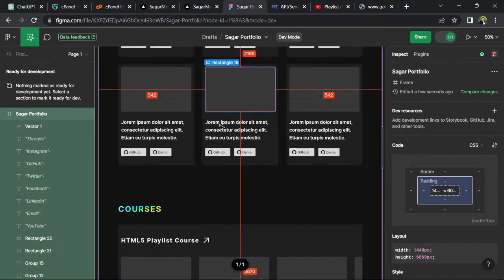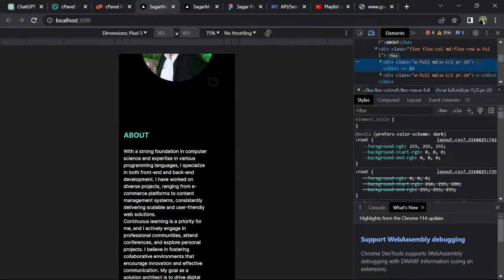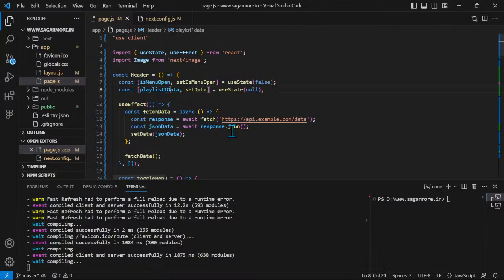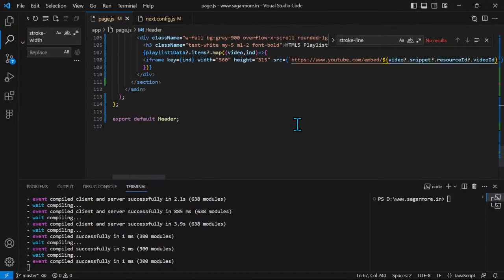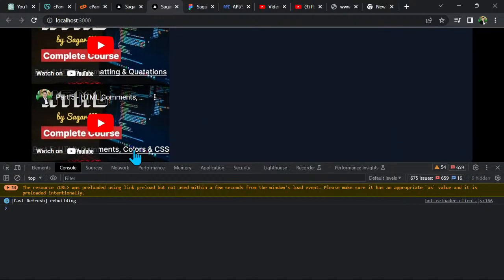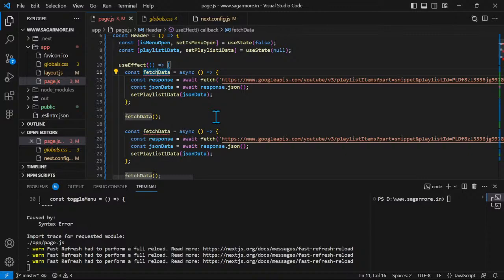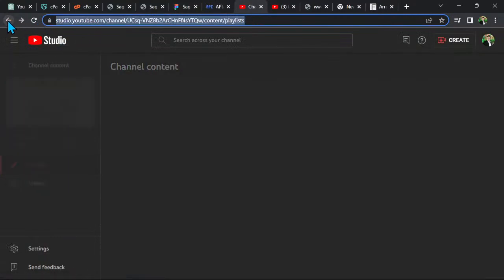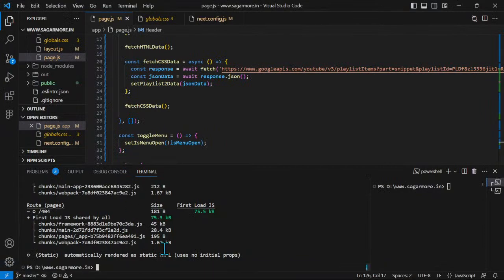Part 2 - Build & Deploy Portfolio Website Using chatGPT, Next JS 13, React JS & Tailwind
Can chatGPT create Next js website
can chatGPT create React website
live website create and deploy live
Build portfolio website tutorial
Deploy portfolio website Next.js 13
ChatGPT integration in websites
React.js portfolio website tutorial
Tailwind CSS tutorial for web development
Portfolio website design with Next.js 13
Next.js 13 features overview
Customizing Tailwind CSS for websites
ChatGPT for web development tutorial
Step-by-step Next.js 13 tutorial
Beginner-friendly React.js portfolio website
Tailwind CSS responsive design tutorial
Next.js 13 routing explained
React.js components tutorial
ChatGPT API integration guide
Next.js 13 server-side rendering tutorial
Managing state in React.js portfolio website
Tailwind CSS utility classes tutorial
ChatGPT deployment options explained
Next.js 13 static site generation tutorial
React.js hooks tutorial for beginners
Tailwind CSS responsive breakpoints guide
ChatGPT conversation design tips
Next.js 13 dynamic routes tutorial
React.js form handling explained
Tailwind CSS grid system tutorial
ChatGPT user authentication guide
Next.js 13 data fetching tutorial
React.js styling options overview
Tailwind CSS theming tutorial
Customizing ChatGPT chat widget for websites
Next.js 13 error handling techniques
React.js deployment strategies tutorial
Tailwind CSS responsive images guide
ChatGPT integration with databases tutorial
Next.js 13 deployment options overview
React.js testing frameworks explained
Tailwind CSS responsive navbar tutorial
ChatGPT multilingual support tutorial
Next.js 13 performance optimization tips